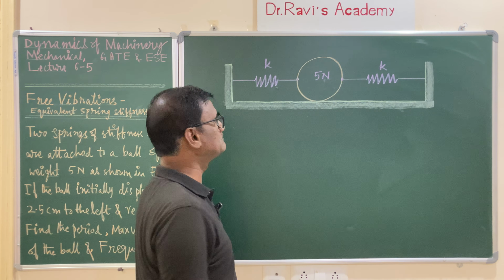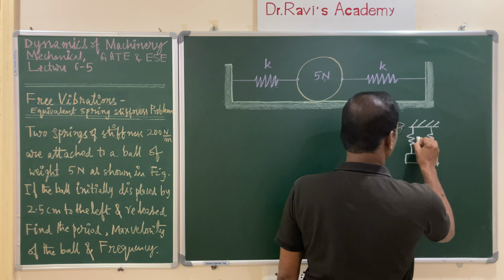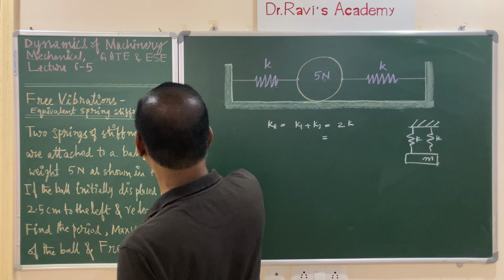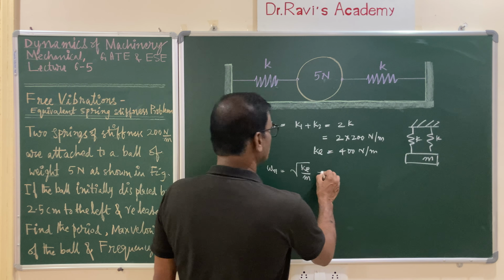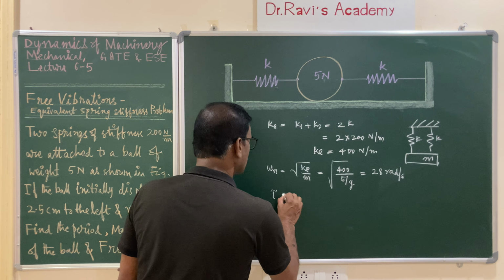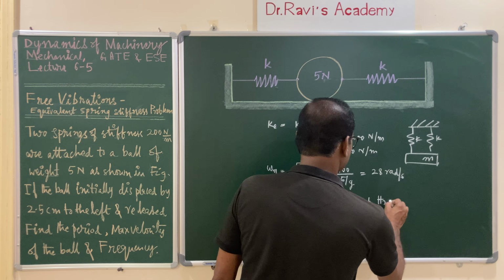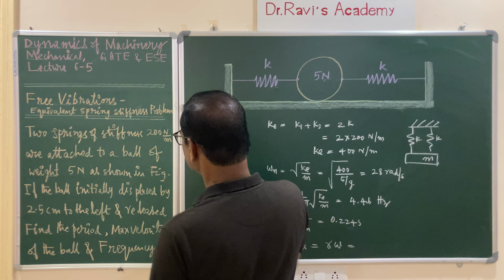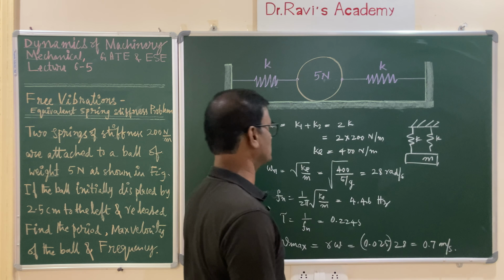Free Vibrations—Equivalent Spring Stiffness Problem